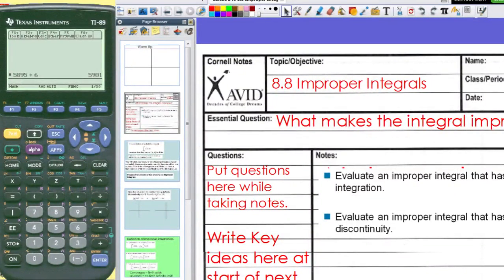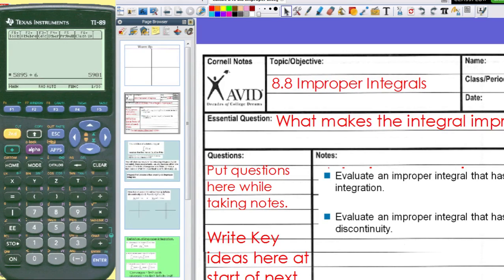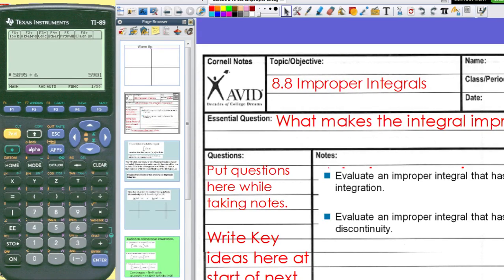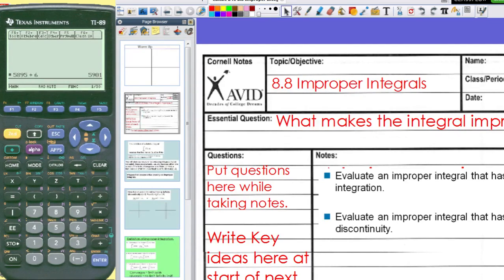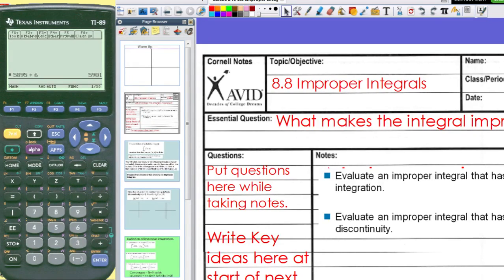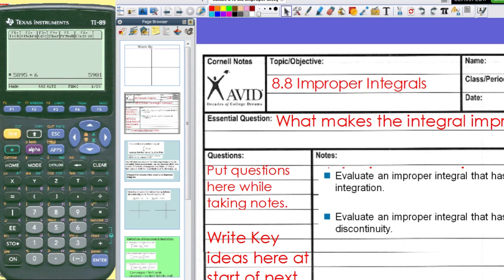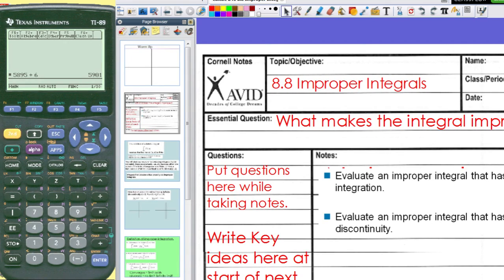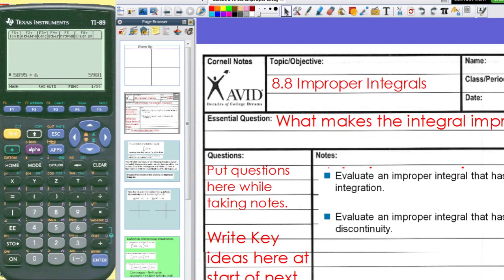CalcBC | B45 | 8.8 Improper Integrals